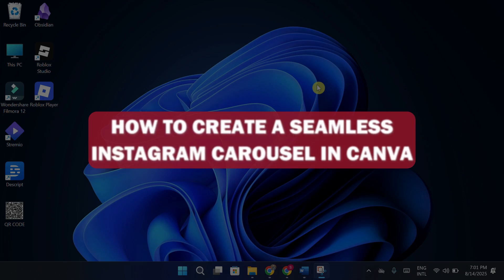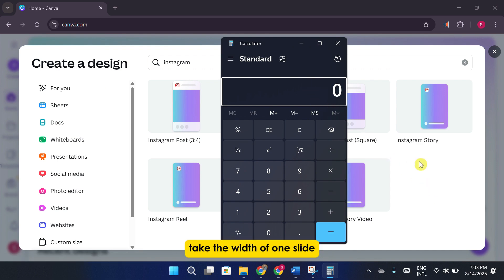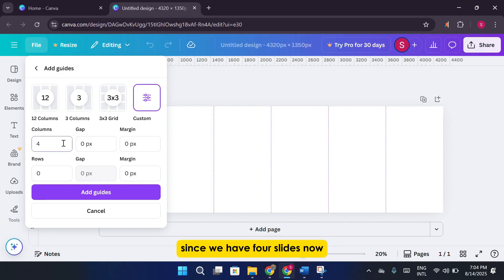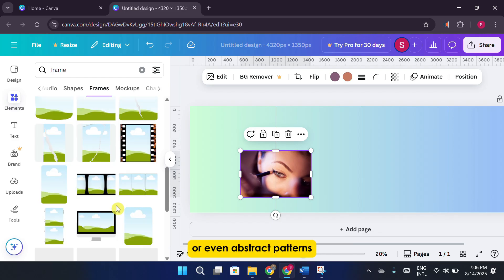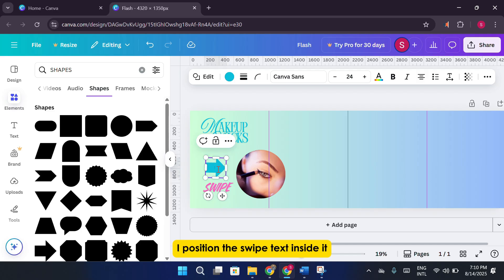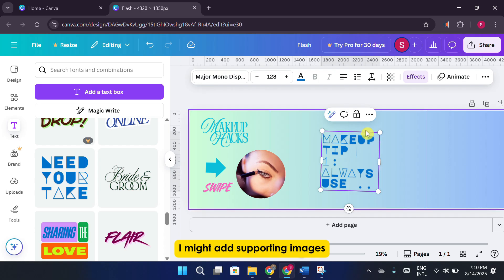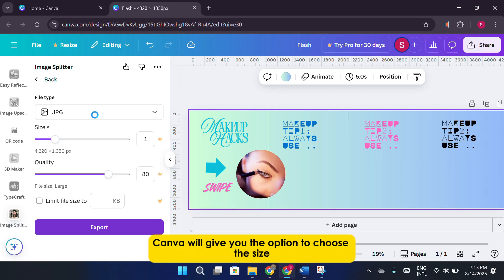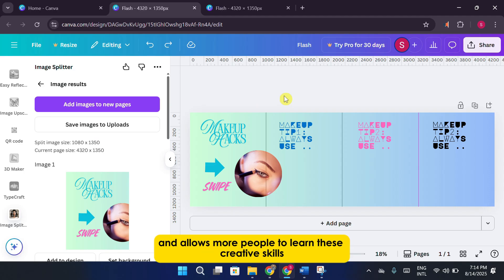How To Create a Seamless Instagram Carousel with Canva (2025)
Learn how to create a seamless Instagram carousel in Canva — step by step!  In this tutorial, I’ll walk you through the exact process of designing an eye-catching, swipe-worthy carousel post that stands out in the Instagram feed.

Creating a seamless Instagram carousel in Canva might look complicated at first, but once you know the right steps, it’s surprisingly simple — and you don’t even need Canva Pro to make it happen. In this video, I walk you through the entire process from start to finish, showing exactly how to set up your design, customize each slide, and prepare it for posting on Instagram.

If you found this video helpful, tap the LIKE button — it really helps the channel grow and lets me know you want more Canva and Instagram tutorials like this one.